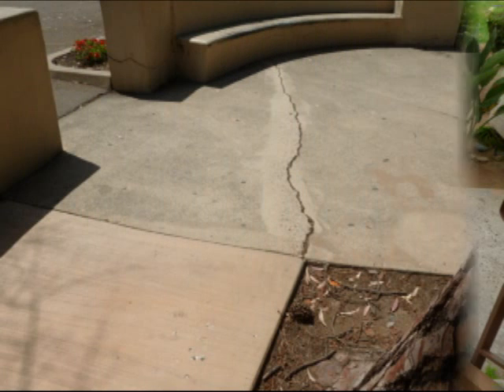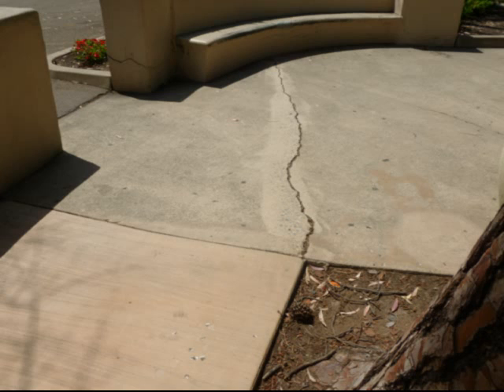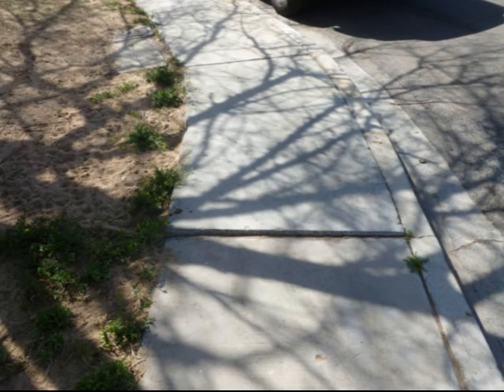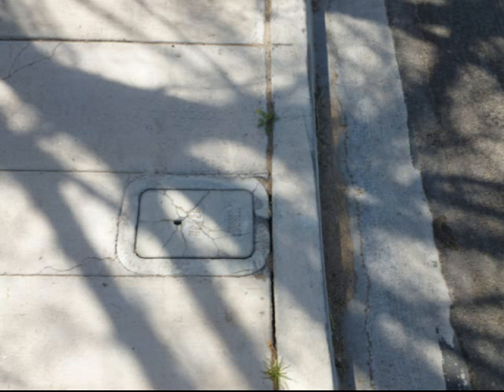Walkway Control Joint Tips - Concrete Sidewalk Crack Prevention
This video will provide you with a little more information about control joints in concrete walkways and sidewalks. Sometimes by simply installing control joints while you're finishing concrete or cutting one in after it's finished can reduce the amount of visible cracks running through the concrete. This method won't eliminate concrete cracks, but might reduce them and would definitely be another way to control them.